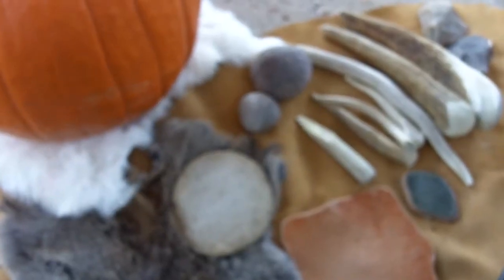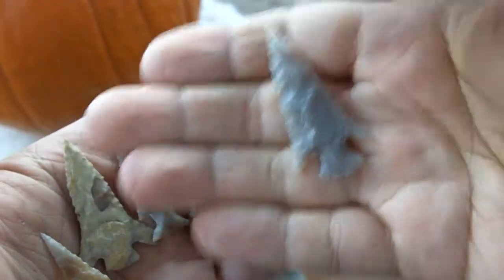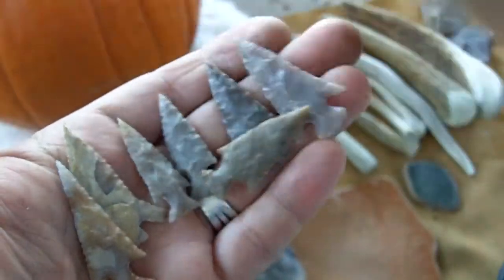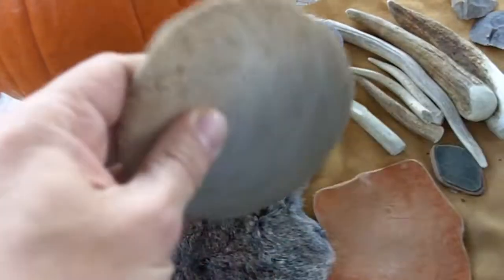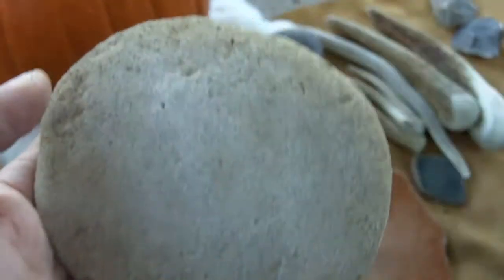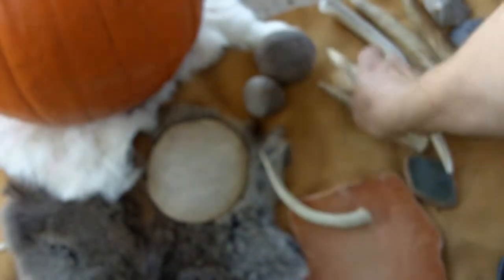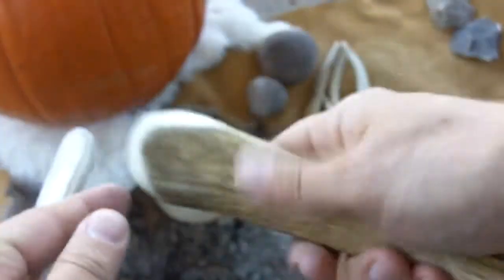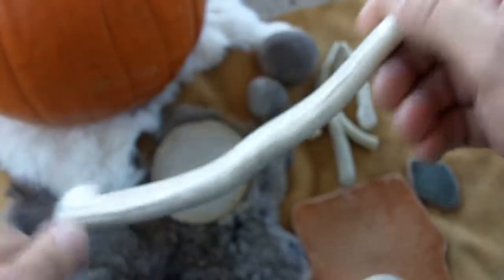132 - Update 2011-10-29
I made this video before the Edwards videos but I forgot to upload this one first.  Oh well, so it's out of sequence.  Nobody will get confused.